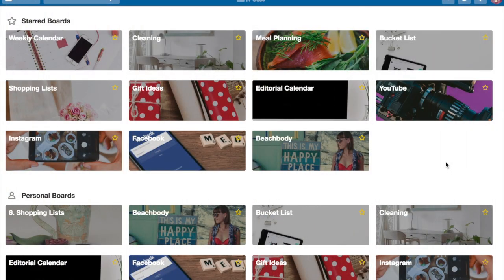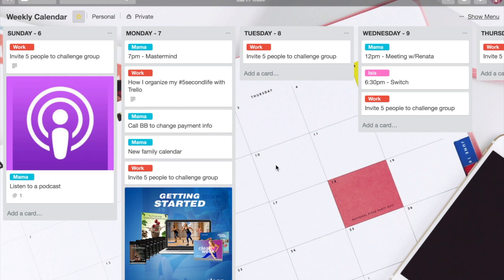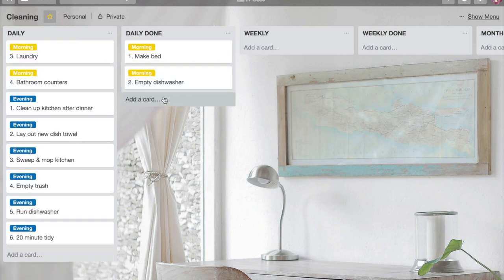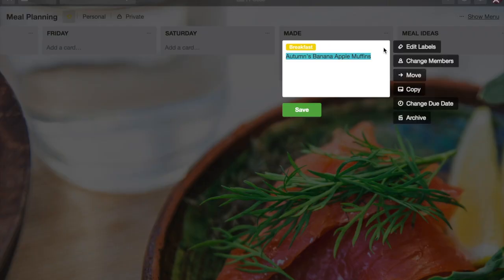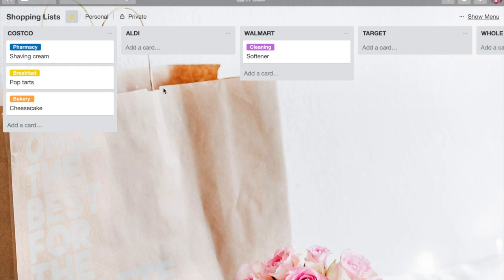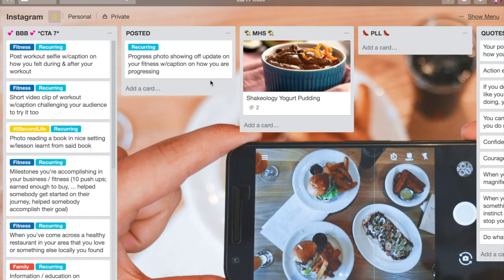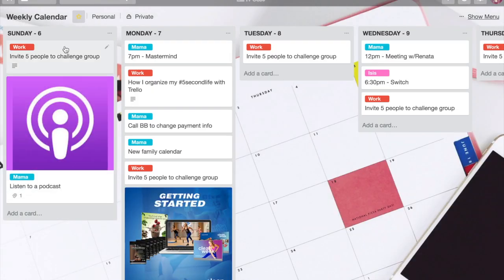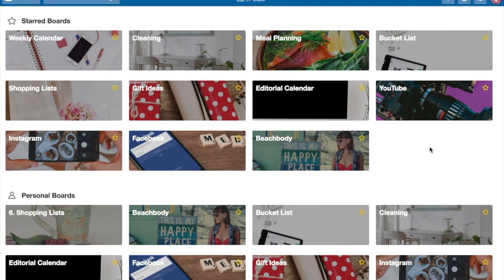How I Organize My Life Using Trello